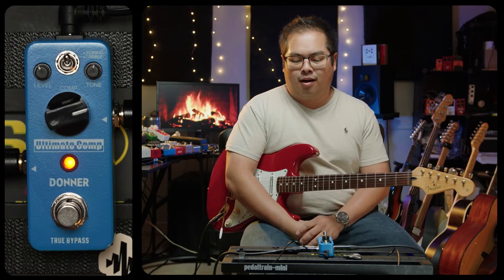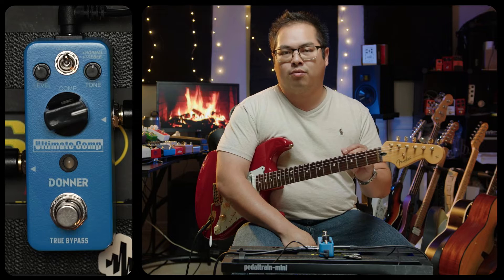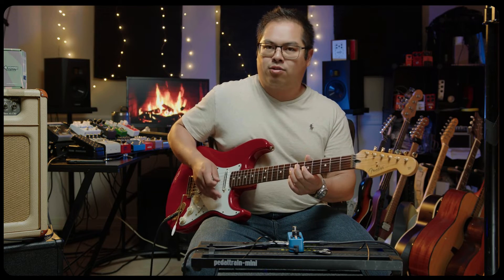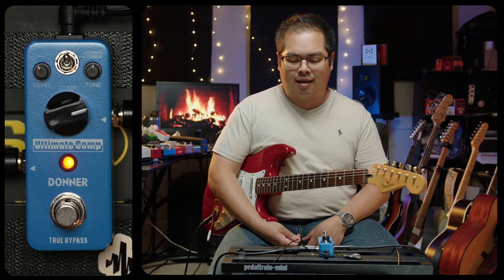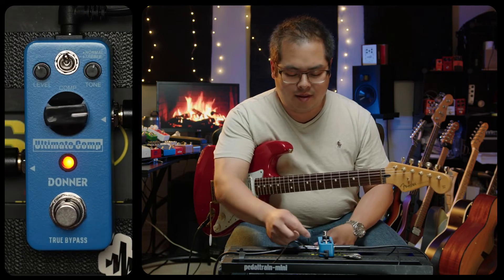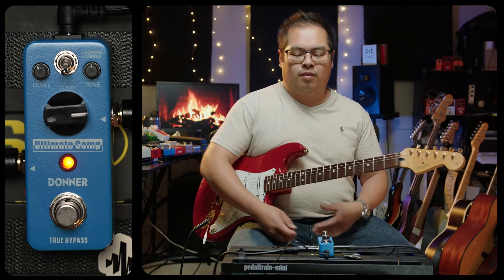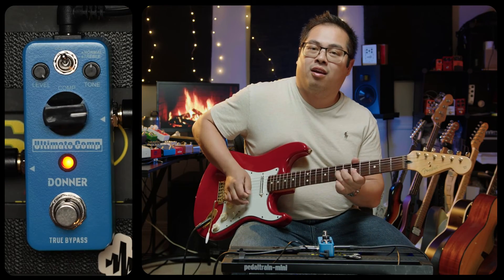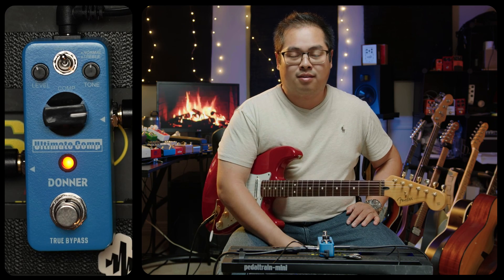SURPRISING! DONNER COMPRESSOR GUITAR PEDAL - Sounds GREAT at an Under $50 Price!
Here you'll see our gear review of the Donner Compressor electric guitar pedal. The Donner Ultimate Comp is shockingly affordable, and its tones are shocking for the price.

We're Tran Bros Music, If you like the content you see, stay in touch! We love connecting with the guitar community

In this video, I'm giving you a sneak peak of the Donner compressor guitar pedal. This pedal sounds great, and its price is unbeatable! I'm sure you'll be surprised by how good this little pedal sounds!